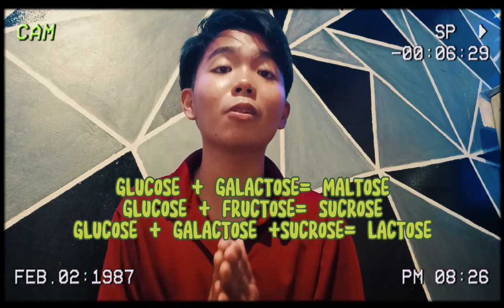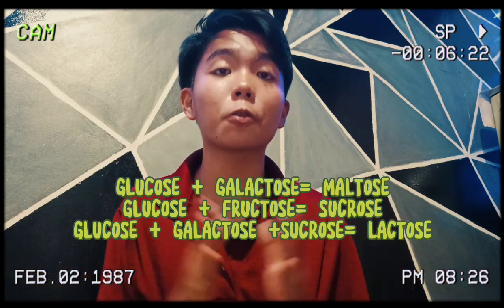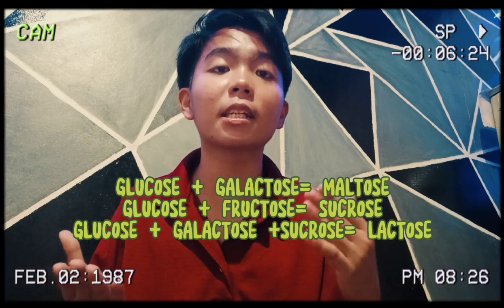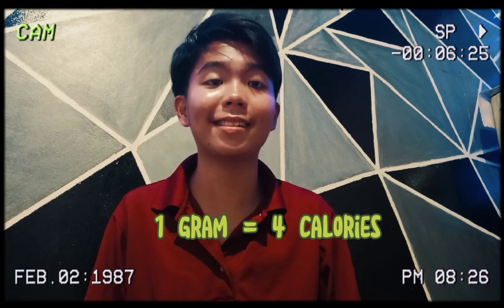FOOD AND NUTRITION VLOG